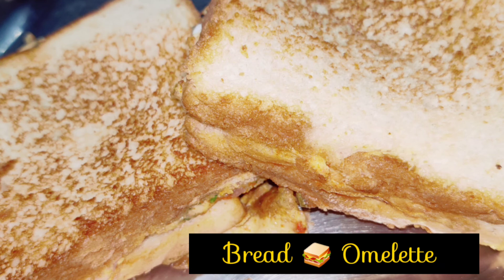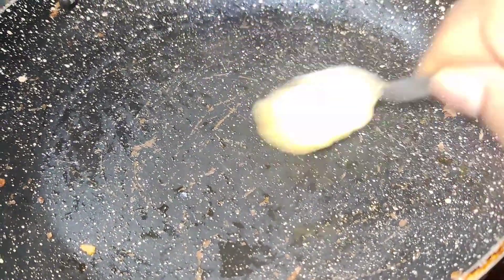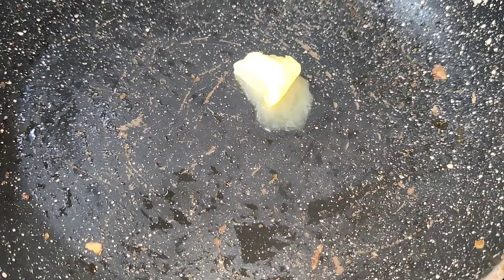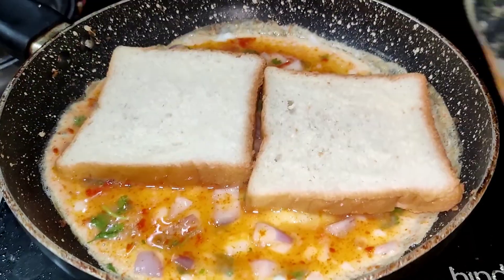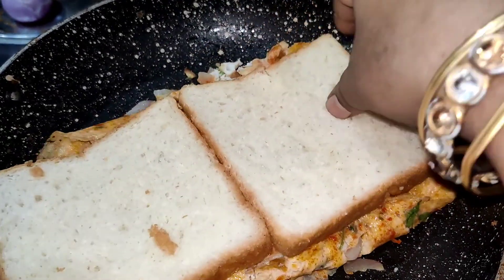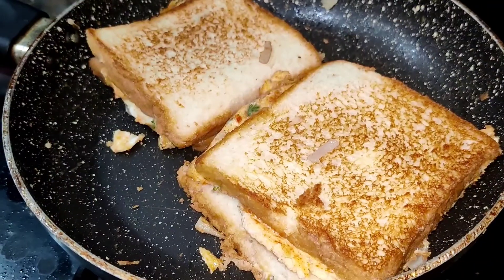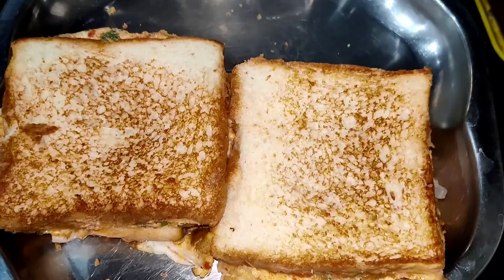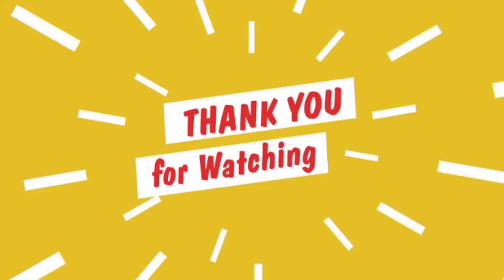Bread Omlette 🥪 | Bread Omelette Recipe | Indian Steet Food | Quick Breakfast Recipe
Hello Friends!! Welcome to lalasa's kitchen. Todays tasty recipe is HowToCook Breakfast Recipes BreadOmlette.